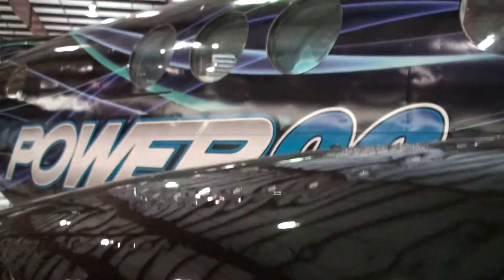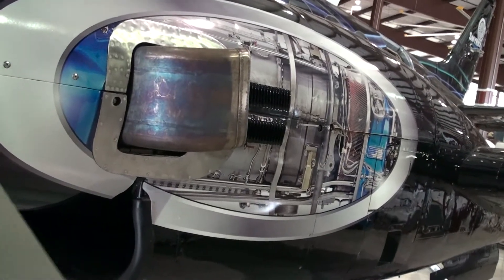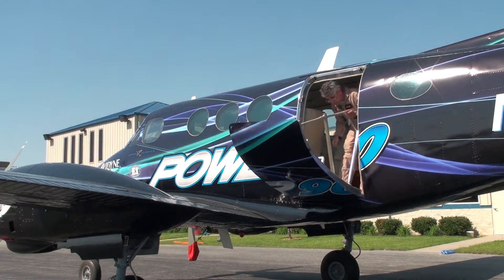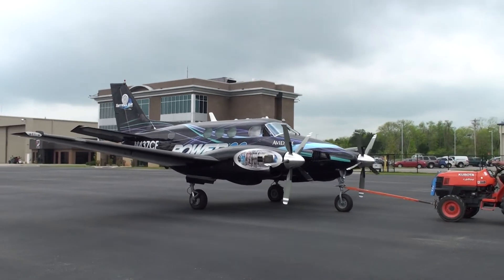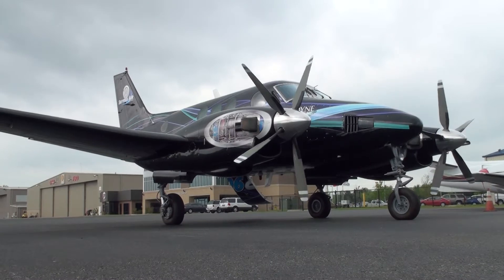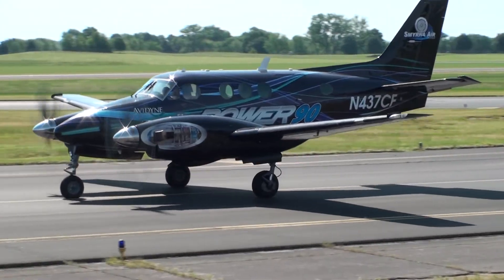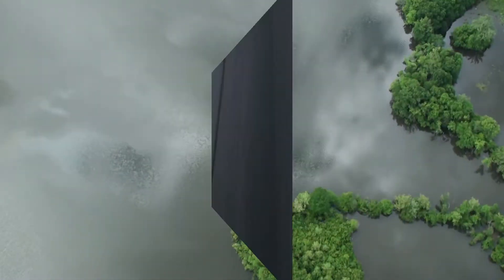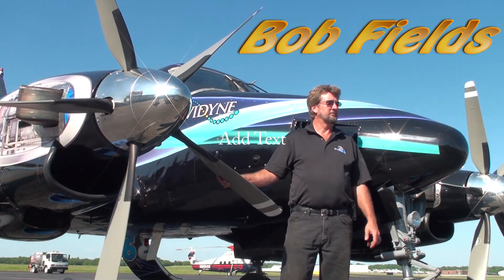Power 90 Conversion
Smyrna Air Center offers an engine upgrade for the Beechcraft King Air 90 series aircraft. Here you have Smyrna Air's own model, N437CF, of the Power 90 King Air Conversion.